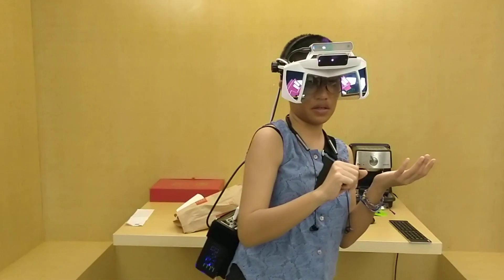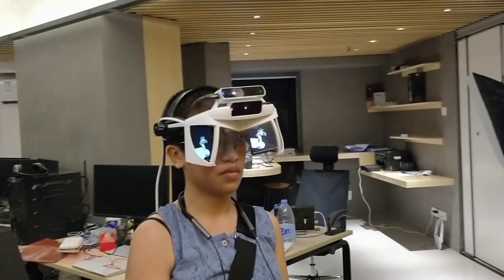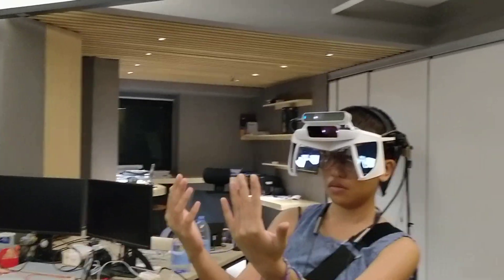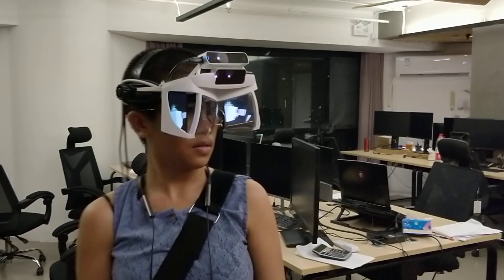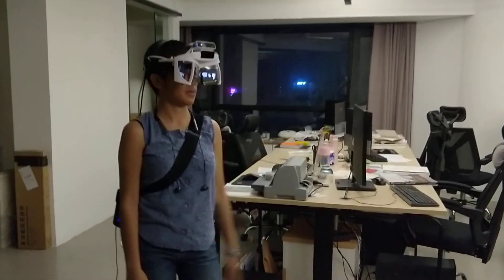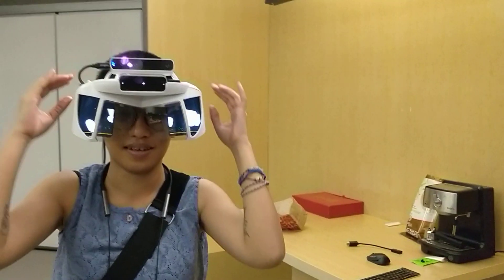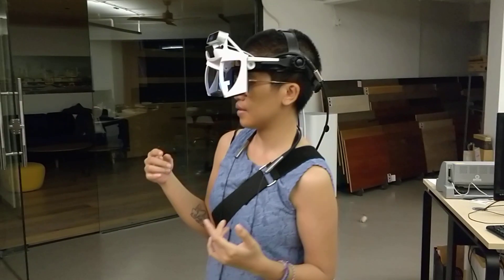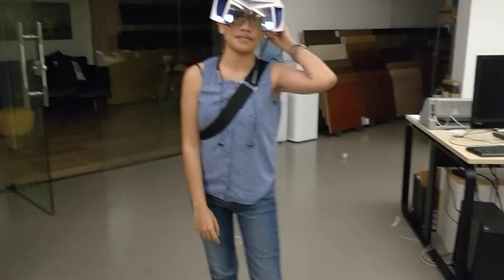My fiancée trying Project North Star v3.1 for the first time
My fiancée, Disa, tried out my build of Leap Motion's open source AR headset, Project North Star.

I'm mass producing the semi-reflective lenses and display driver boards, and sourcing the displays.

The rest of the headset's parts are 3D-printable or can easily be purchased from McMaster-Carr and the other sources indicated in the BOM in the previously linked GitHub repo.

I've added an Occipital Structure Core for 6DOF head pose tracking, and eventually to add environment meshing.

for regular build updates.